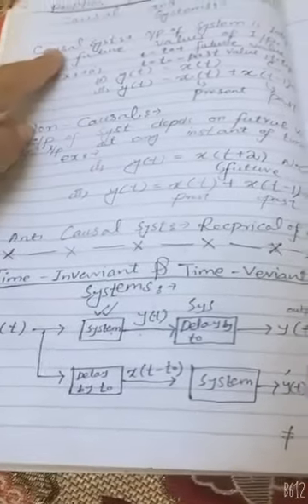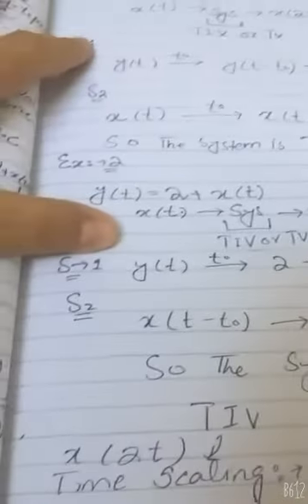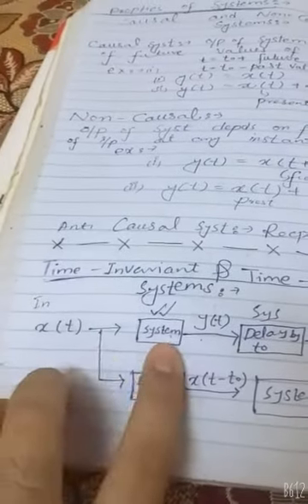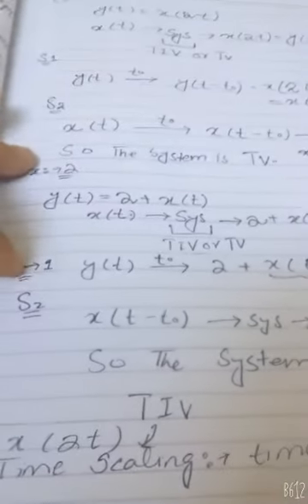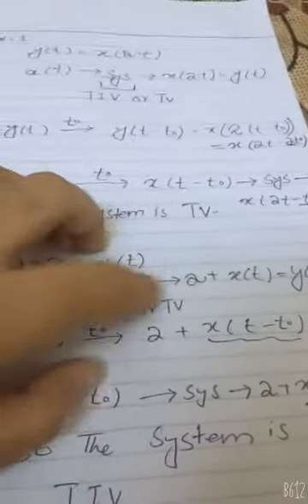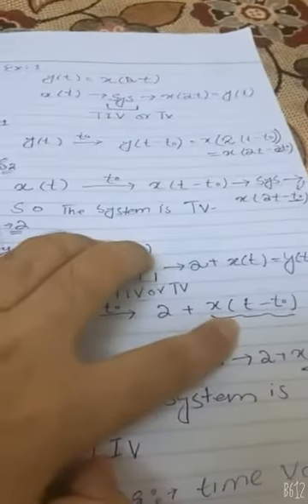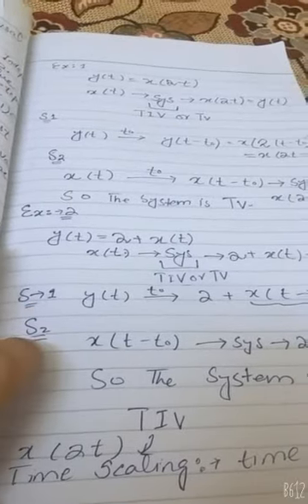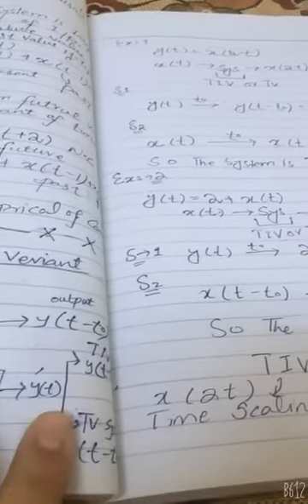Time INVERIANT and TIME VERIANT SYSTEM'S EXAMPLE